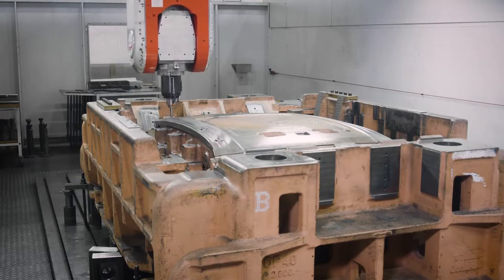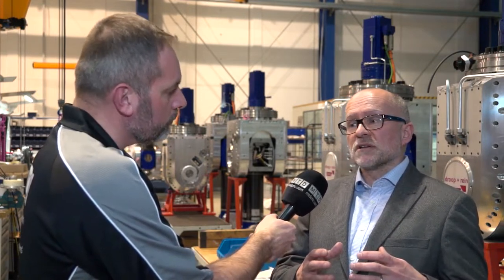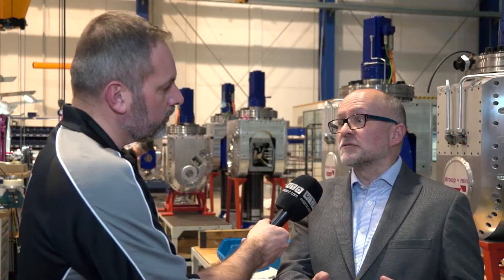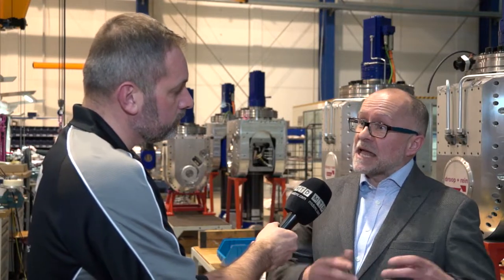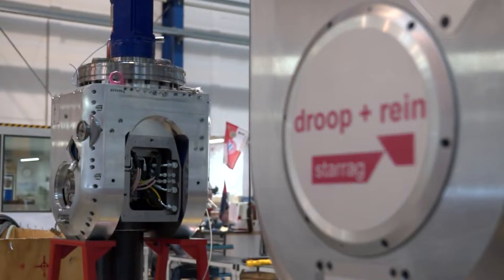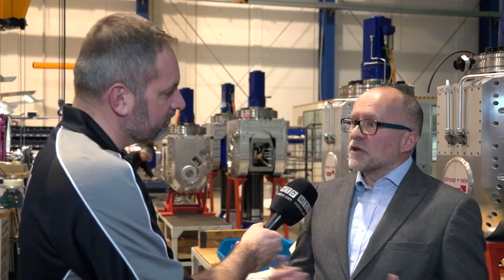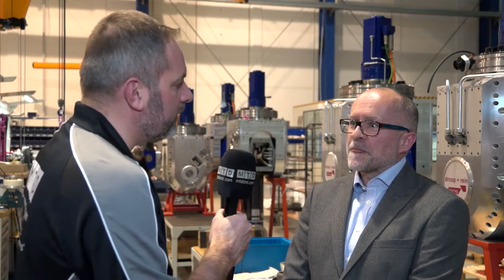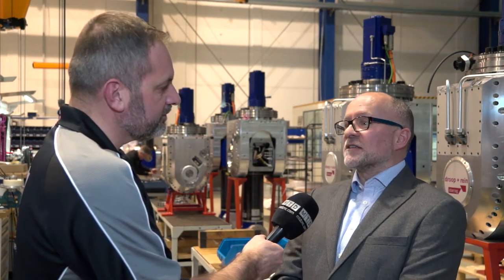Multi-faceted solutions to production problems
Specialising in large-capacity machining centres in portal and gantry design, Starrag’s product range Droop+Rein works with customers to develop machines to suit specific production demands – adopting varying styles of gantry machining and selecting machining heads to suit, even for multi-tasking operations that combine milling, drilling and turning, for example, in a single machine.